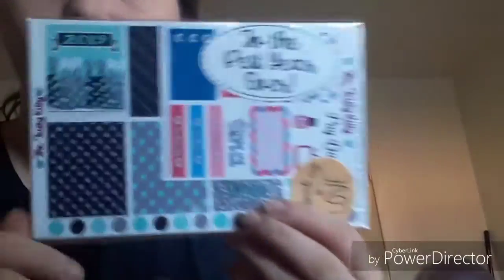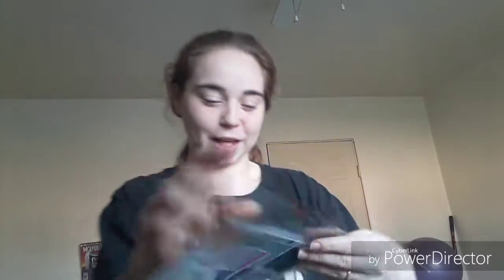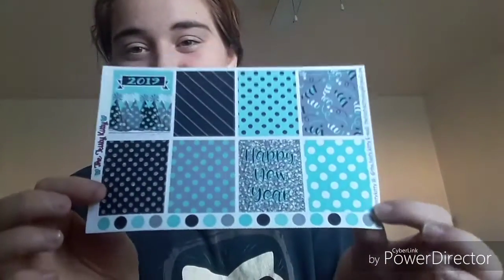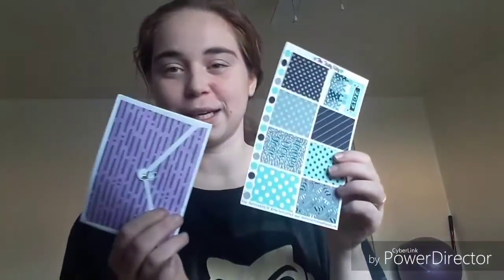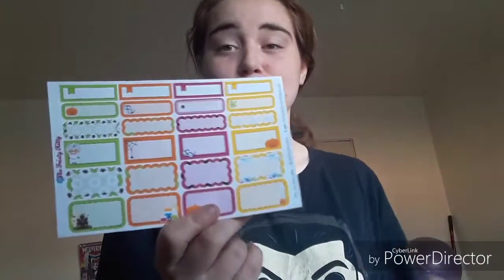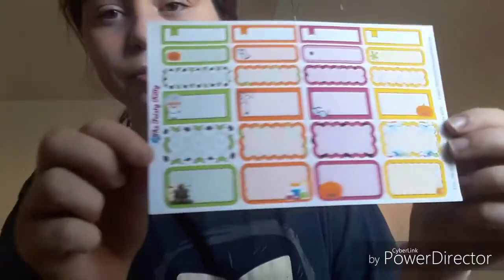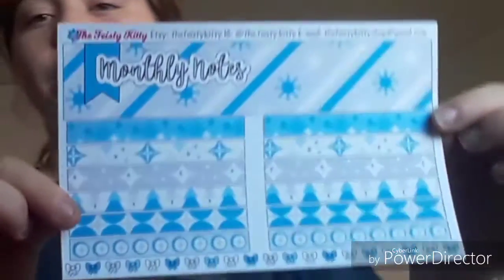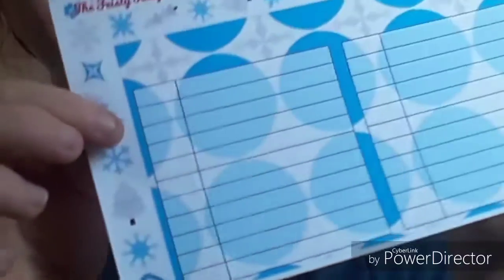Etsy Shop Review: The feisty kitty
Please like the video if you want to see more Etsy Shop Reviews or shop reviews in general and subscribe to the channel to help us reach our goal of 100 subscribers!